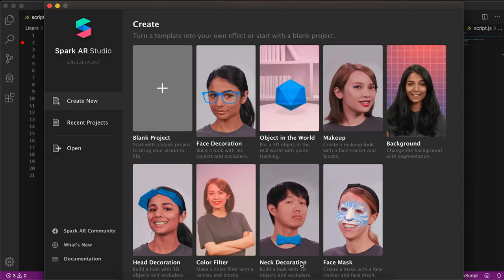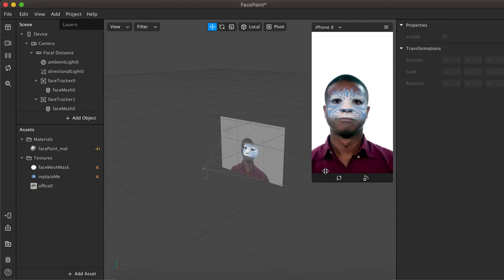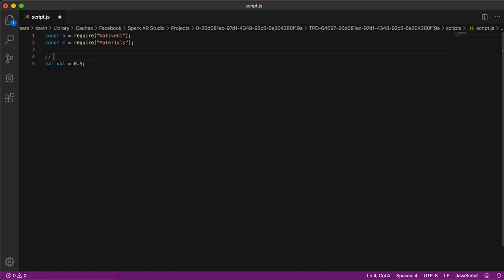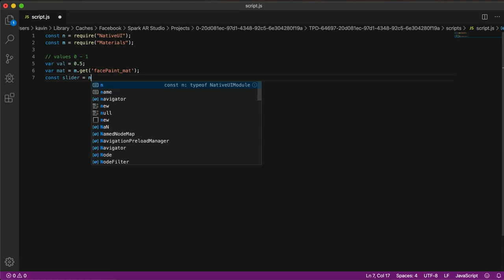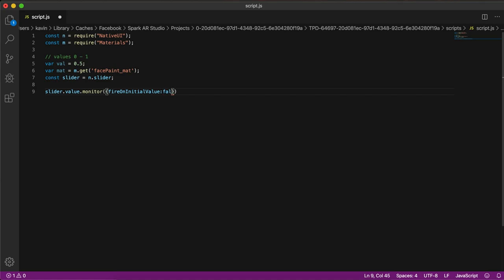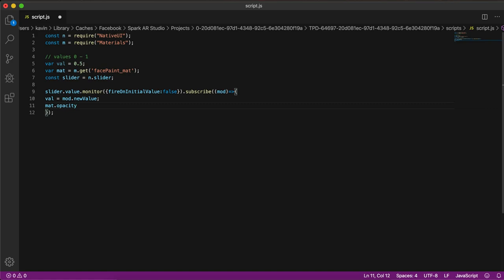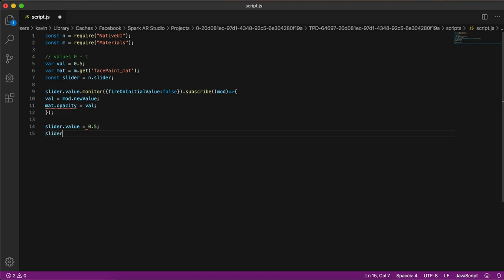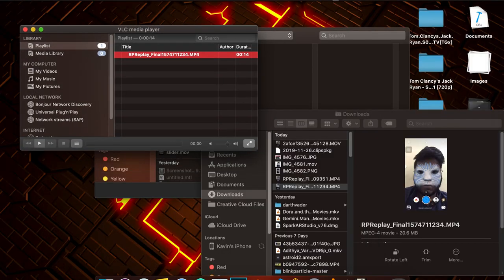Native Slider with default Template || Spark AR v76 || rbkavin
In this video we are going to see how to use the native slider for the instagram filter

social